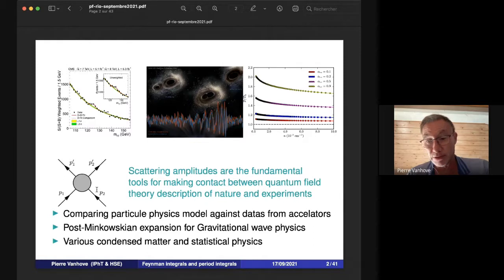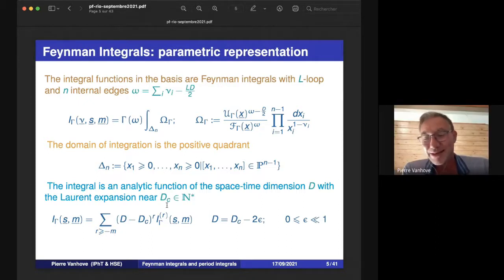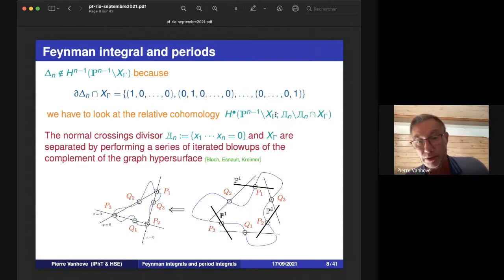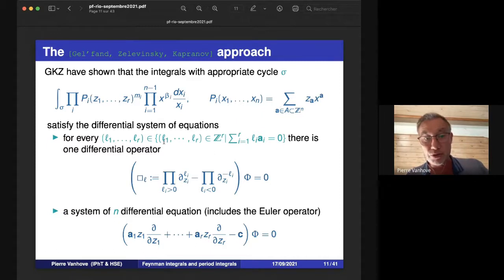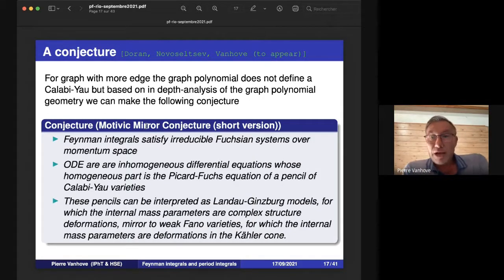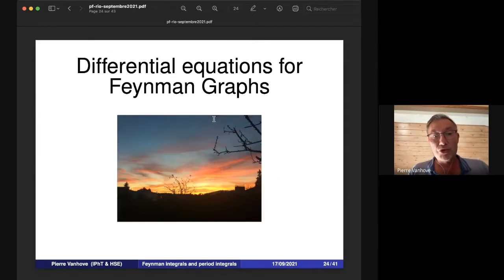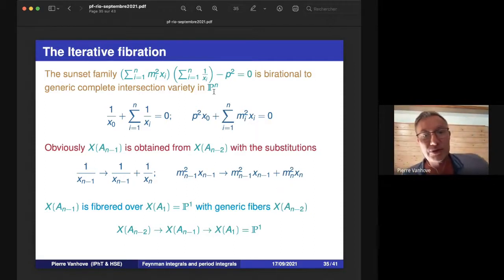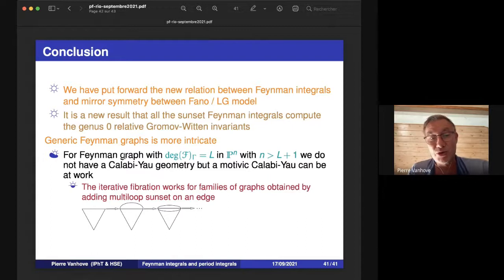Pierre Vanhove--Feynman integrals and period integrals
Title: Feynman integrals and period integrals
Speaker: Pierre Vanhove
Date: 17/09/2021

Abstract: In this talk we will discuss the relation between Feynman integrals and motivic periods. Feynman integrals are essential tools for in many fields of theoretical and experimental physics. They are the essential link between the theory and the experiment. Their analytical or numerical evaluation is a challenge, but thanks to modern developpements some deep insights into the nature of these integrals has emerged using methods of algebraic geometry.  After briefly introducing Feynman integral we will describe in what sense Feynman integrals are  motivic period. We will illustrate this talk with various examples.